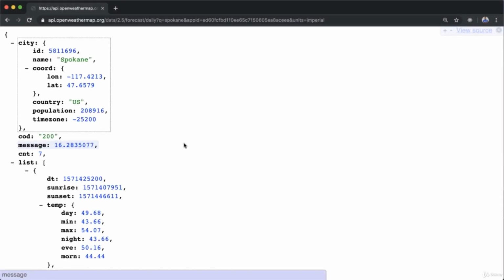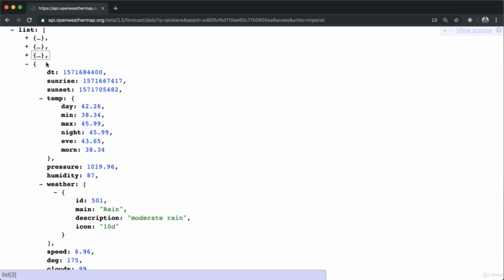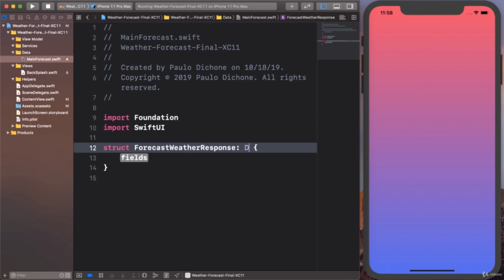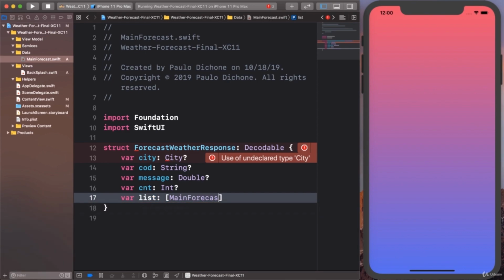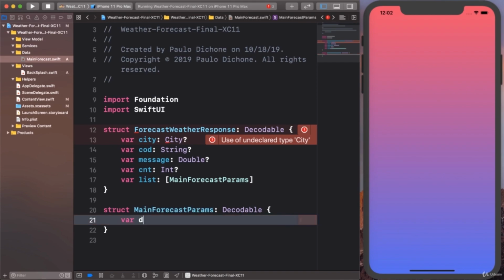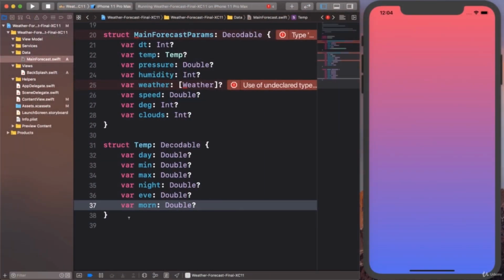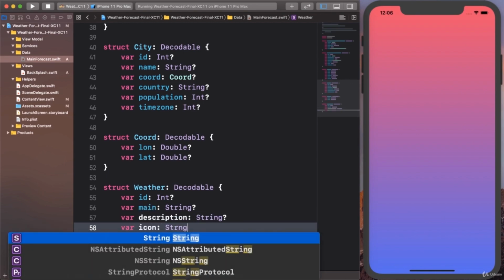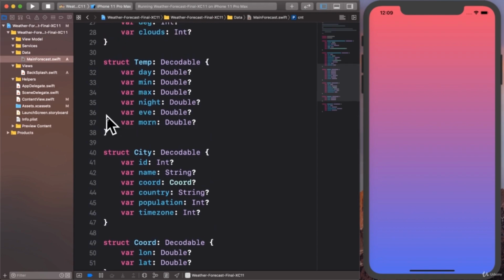Weather Forecast Data Class | Build Powerful iOS App from Scratch Step-by-Step SwiftUI Tutorial